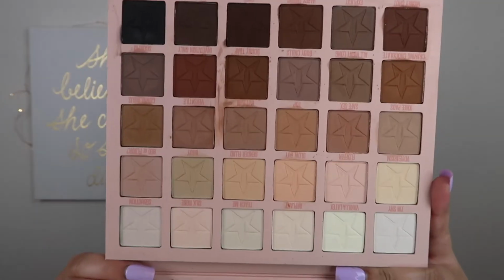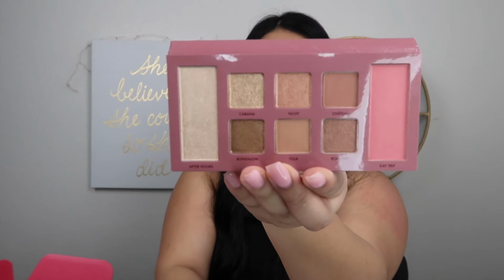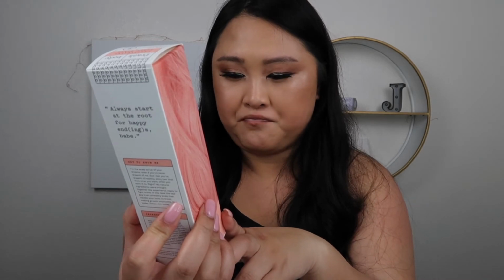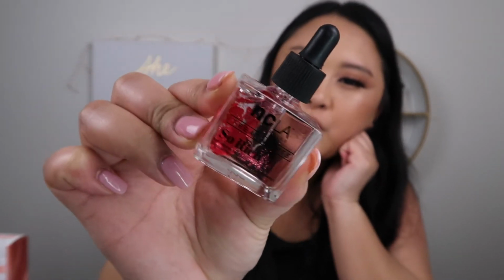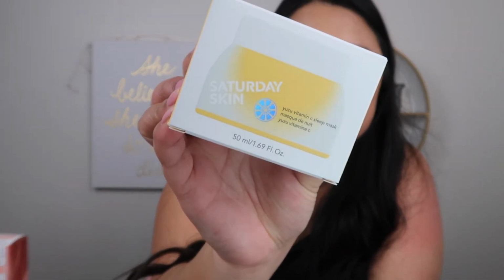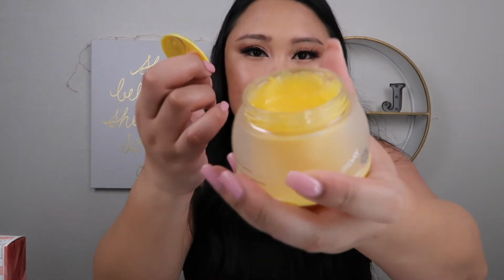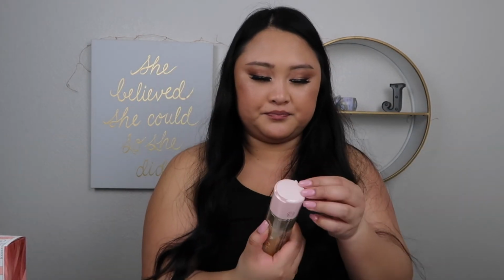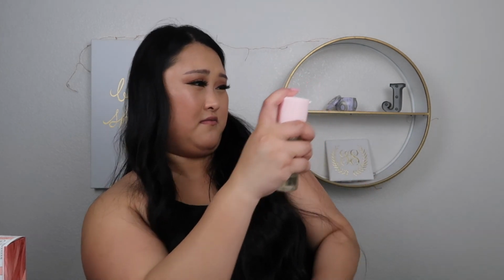February Boxy Charm Unboxing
Hi There! Today I will be sharing and unboxing my February Boxy Charm box. I selected the 'surprise me' option. I will reveal what I received in the Boxy Charm Box and go over the makeup products that I received.

xoxo

J

Love to save money?